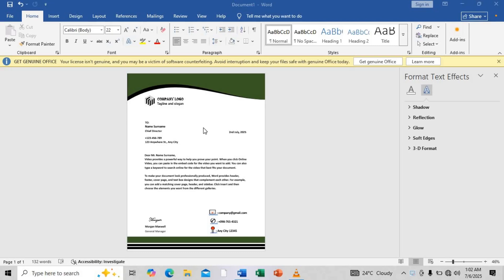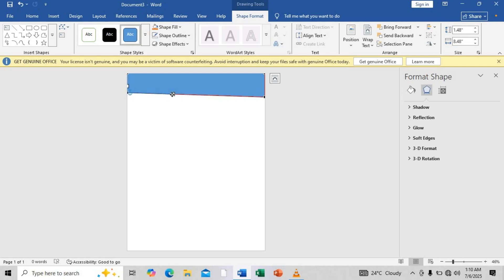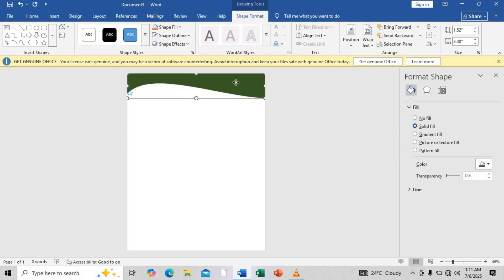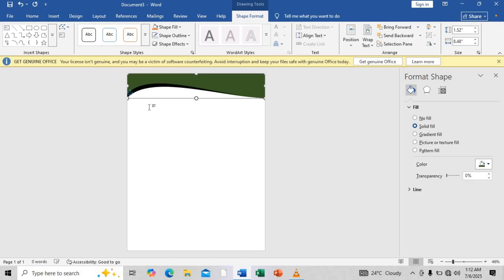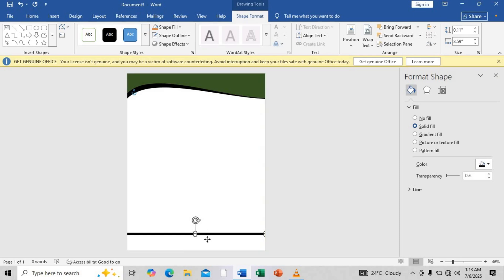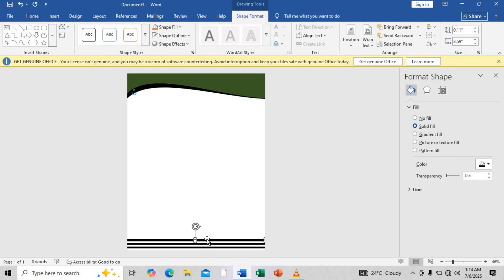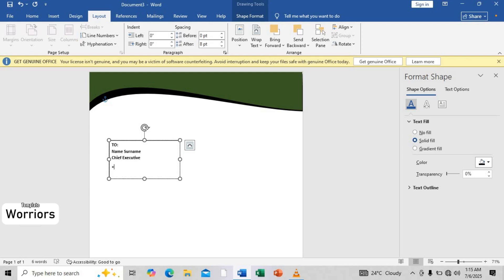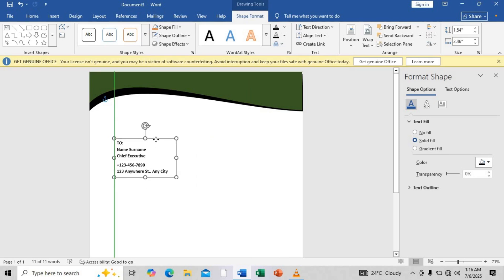Create Company Letterhead in MS Word [A4 Letterhead Template]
Create Company Letterhead in MS Word Letterhead Template.